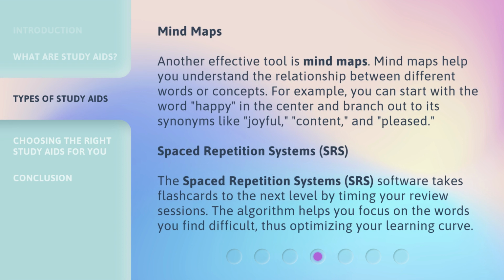Master the Art of Study Aids: Unlock Your English Learning Potential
Master the Art of Study Aids: Unlock Your English Learning Potential • Discover the power of study aids in enhancing your English language learning journey. From flashcards to mind maps and spaced repetition systems, learn how to make your study sessions more efficient and effective.

00:00 • Introduction - Master the Art of Study Aids: Unlock Your English Learning Potential
00:33 • What Are Study Aids?
01:01 • Types of Study Aids
02:46 • Choosing the Right Study Aids for You